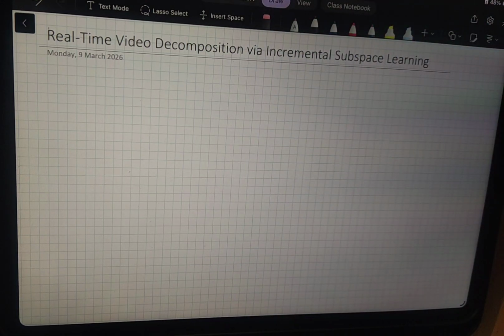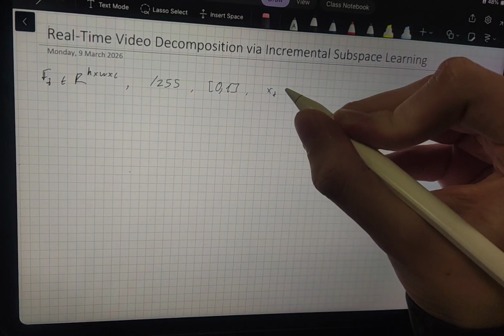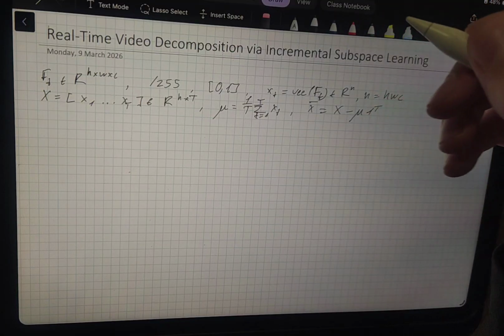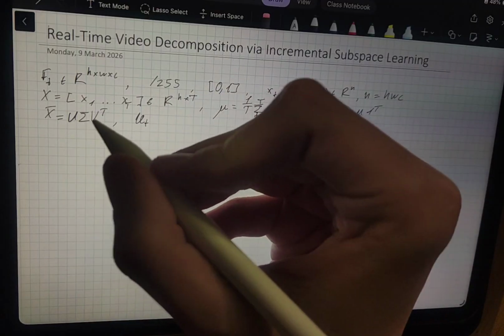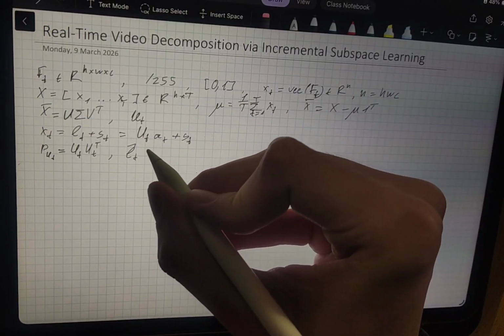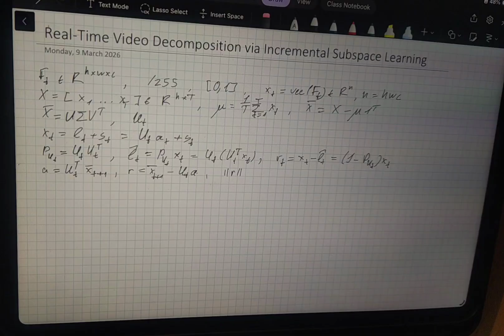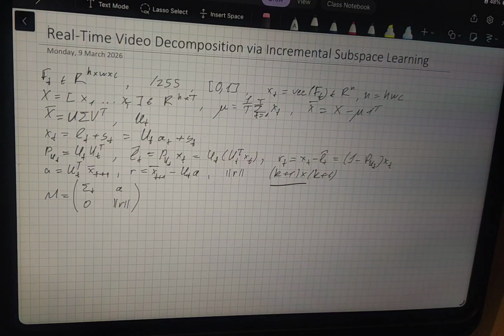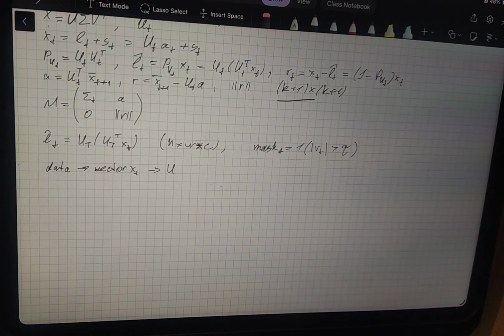Hutsuliak. Linear Algebra Project - Real-Time Video Decomposition via Incremental Subspace Learning